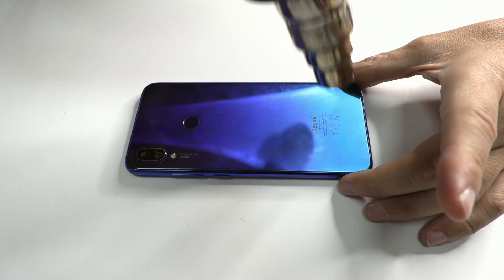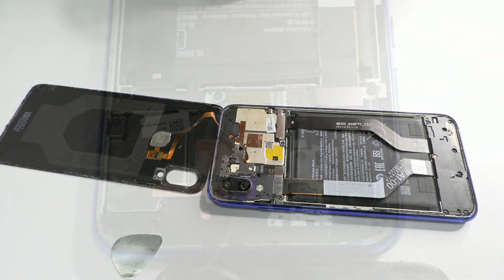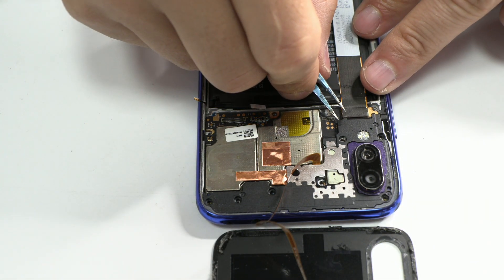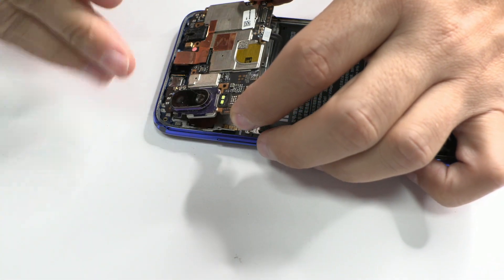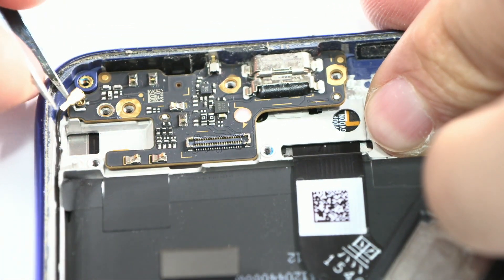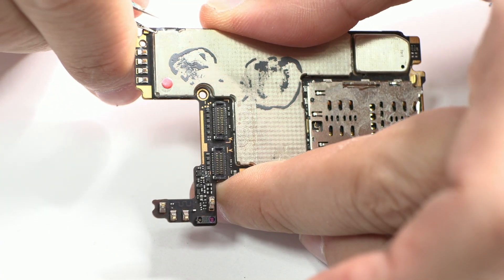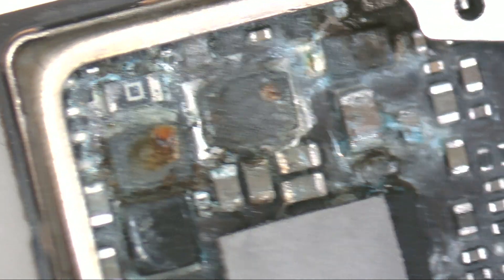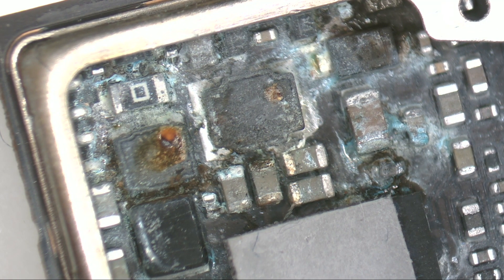Diagnosing a water damage device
Today we will be diagnosing a water-damaged Xiaomi Redmi phone to determine if it's beyond repair.
We begin by using a heat gun to gently heat the back cover to 90ºC, allowing us to remove it using an ultra-thin pick and a plastic card to cut through the adhesive.

 After successfully removing the cover, we unscrew and remove the inner housing. Notably, an intact Xiaomi sticker on the device indicates that no prior technician has attempted to open it, which helps us maintain an unbiased diagnosis.

As we continue our inspection, we find signs of water damage on the battery connector, indicated by the presence of sulfate. This tells us that the device was exposed to moisture while the battery had charge. We then remove various connectors and the device's top antenna for further examination.

Moisture stickers on the device have changed color, a clear sign that the phone has come into contact with liquid. We proceed to remove the motherboard and focus on the charging module for closer inspection.

The charging module shows signs of water ingress, and the charging connector has sulfate between the tracks. While the connector could potentially be replaced, we decide to further examine the motherboard by removing the metal plates.

Under the microscope, we find that parts of the motherboard are burnt and there's sulfate across the board. A key integrated circuit appears damaged and will need to be lifted for further investigation. One connector also seems burnt and will likely need replacement.

We found that the most alarming area was a severely damaged one where several components would need to be replaced. After testing the screen on another device, we discovered that it's internally damaged, increasing the overall repair cost.

Given the extensive damage to both the motherboard and the screen, we conclude that the phone is beyond cost-effective repair. It is essential to remember that in a phone repair laboratory, we have to evaluate the cost and labor time against the potential repair outcome. Although it's technically possible to restore the motherboard, the cost and time needed to do so, coupled with the need for a new screen, make the repair economically unfeasible for a low-to-mid-range device like this.

Diagnosing a water-damaged phone involves meticulous attention to detail. Every observation can significantly influence the overall repairability of the device, and, in this case, the phone was unfortunately beyond repair. I'm Leonardo, and this is how we diagnose a water-damaged phone. Thanks for joining me, and I look forward to our next diagnostic together.